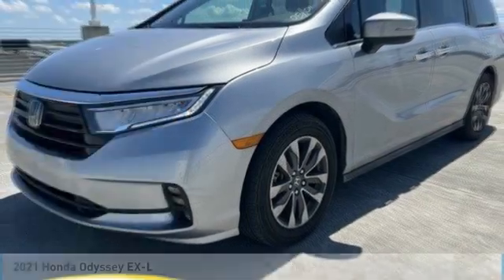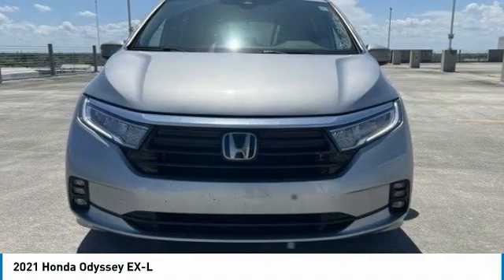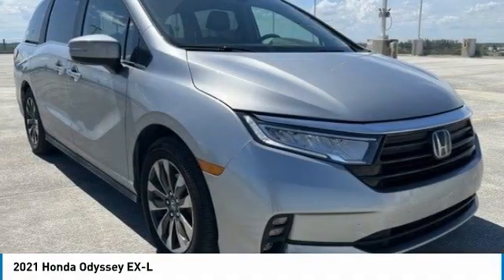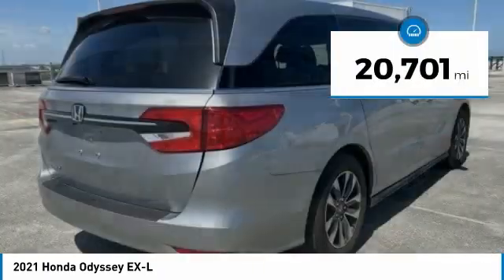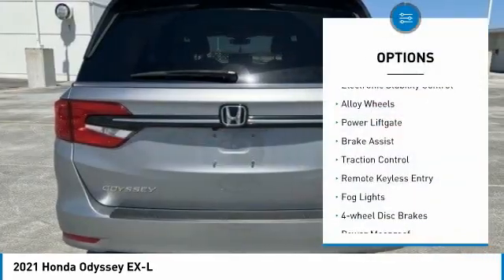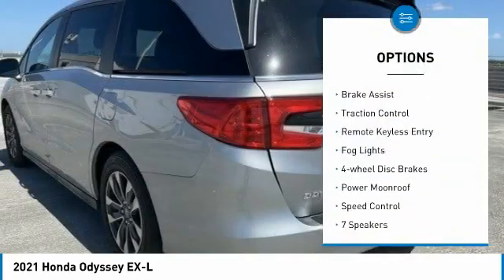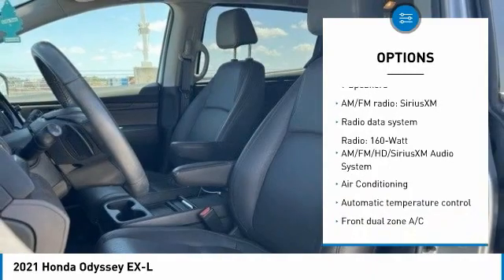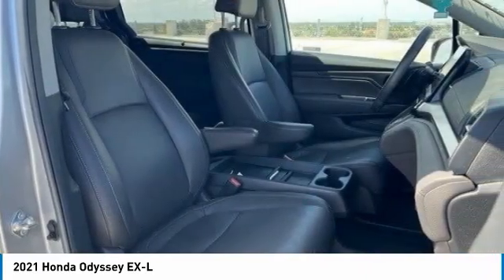2021 Honda Odyssey 1141BC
2021 Honda Odyssey EX-L

Largo Honda
554 NE 1st Ave

Clean Carfax + 1 Owner | Honda Certified | 2021 Honda Odyssey EX-L FWD 3.5L V6 SOHC i-VTEC | Lunar Silver Metallic | Mocha Premium Leather Seating | 7 Speakers | 18 Machine-Finished Alloy Wheels | Apple CarPlay/Android Auto | Brake assist | Exterior Parking Camera Rear | Collision Mitigation Braking System | Front dual zone A/C | Lane Keeping Assist System | Memory seat | Power Liftgate | Power moonroof | Remote keyless entry and more!19/28 City/Highway MPGHondaTrue Certified Details:* Vehicle History* Vehicles purchased within New Vehicle Limited Warranty period: extends New Vehicle Limited Warranty to 4 years*/48,000 miles*. Honda Care Motor Club Partner for 1 year/12,000 miles. Up to two complimentary oil changes within the first year of ownership. SiriusXM 90-Day Trial* Powertrain Limited Warranty: 84 Month/100,000 Mile (whichever comes first) from original in-service date* Roadside Assistance* 182 Point Inspection* Transferable Warranty* Limited Warranty: 12 Month/12,000 Mile (whichever comes first) after new car warranty expires or from certified purchase date* Warranty Deductible: $0Buy it, Love it or Bring it Back! Over 6 floors of indoor inventory giving you the selection that you want, prices that you need from people you can trust. Top rated Carfax dealer and 8x President's award winner. Check out our reviews online and see why we are South Florida's choice!Awards:* ALG Residual Value Awards, Residual Value Awards